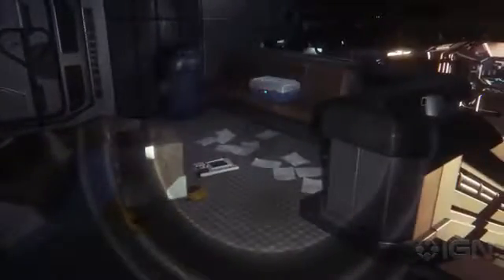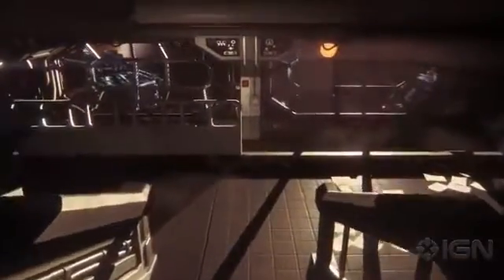Alien Isolation PC Gameplay Part 10